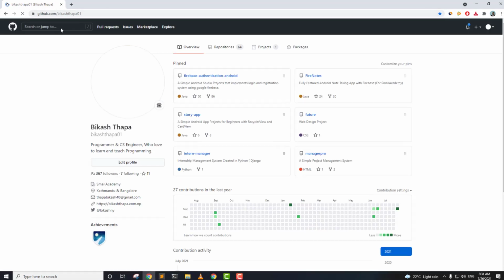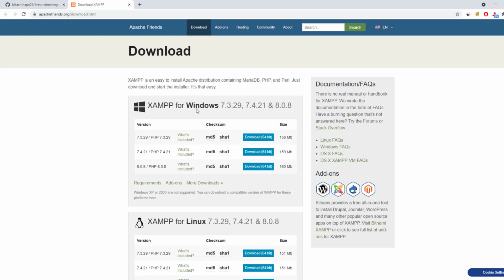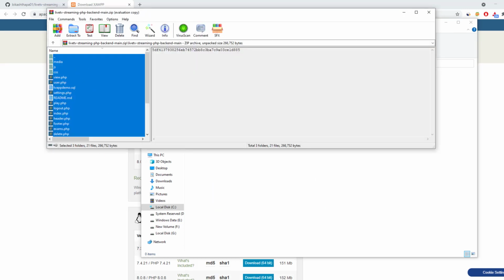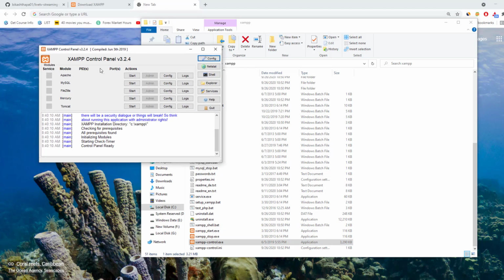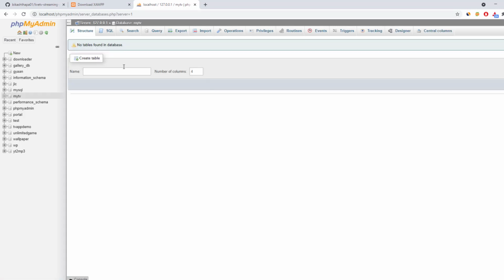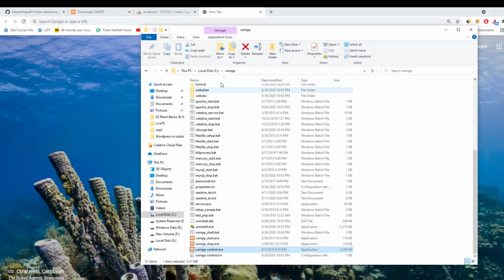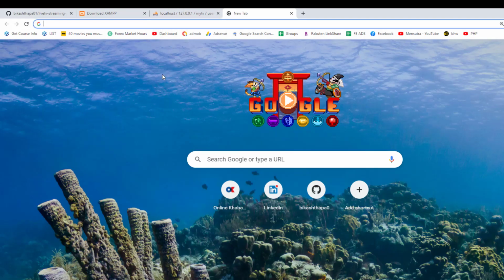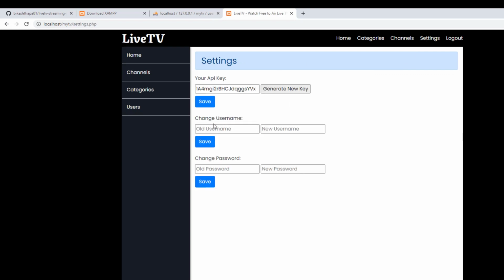Building Live TV Streaming App with PHP Backend |Part - 1| Setting Up PHP Backend & Local Server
Welcome to Part 1 of the Live TV Streaming Android app development series. In this part, we will set up a PHP backend into our local host server. This video is very important because we are going to be using a localhost server to host our PHP script and access the API key.